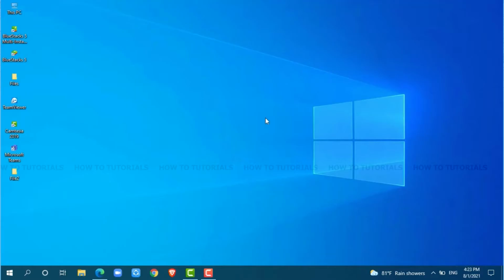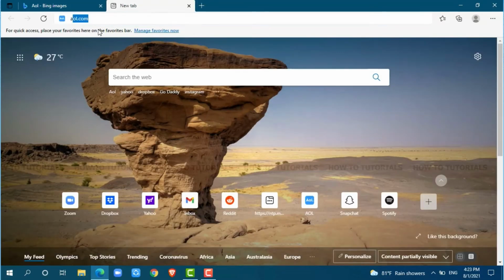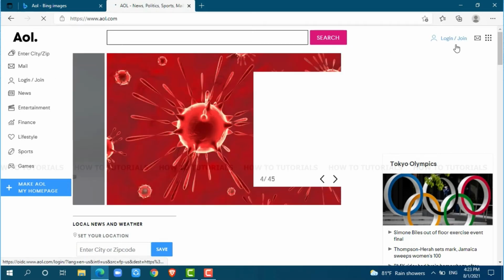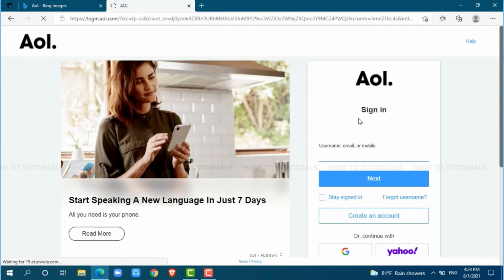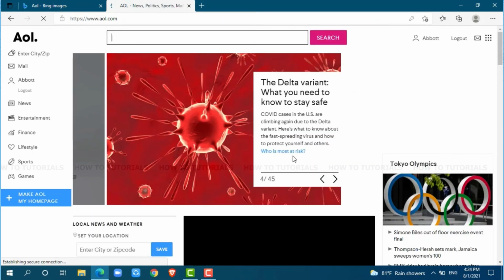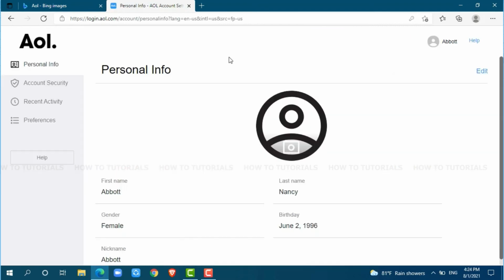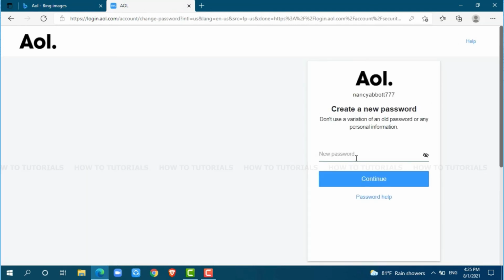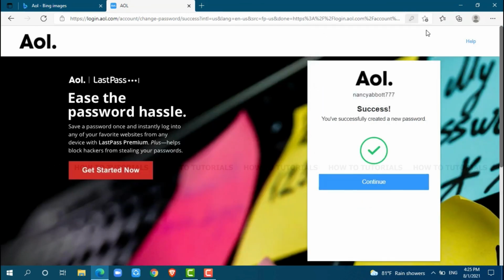How To Change Aol Password 2021 | Aol Mail, Aol Account Password Change Help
"How To Change Aol Password 2021 | Aol Mail, Aol Account Password Change Help - A Video Guide by How To Tutorials.

Keep changing your account password time and again to keep your account secure.
This tutorial video guides you on how you can change Aol password of yours. Watch till the end to make sure that you are able to change your password.